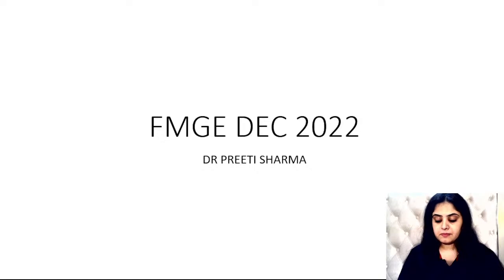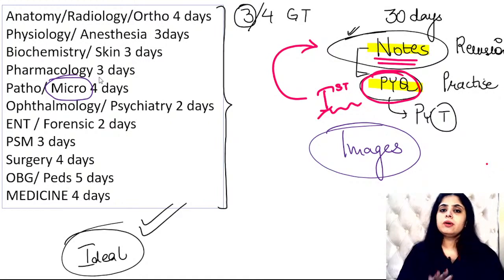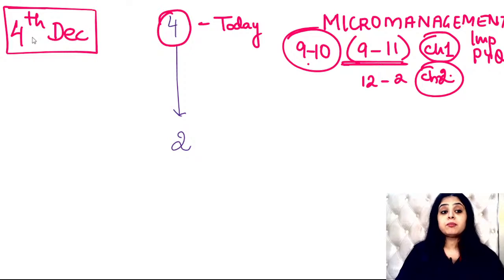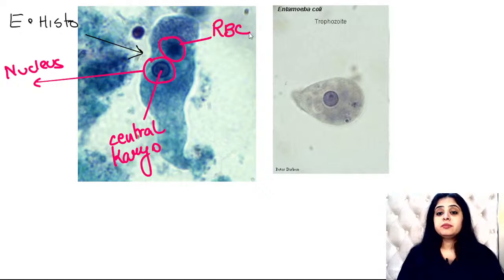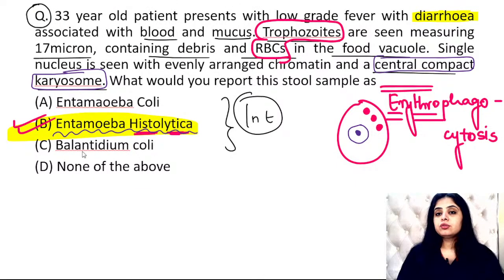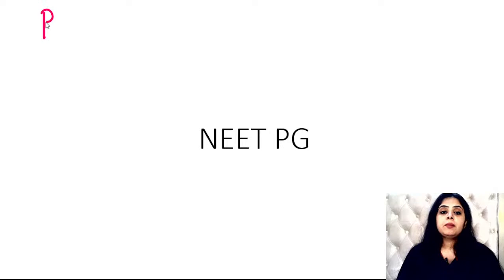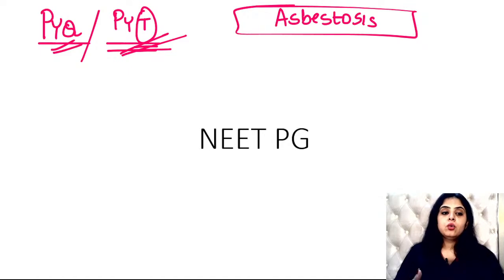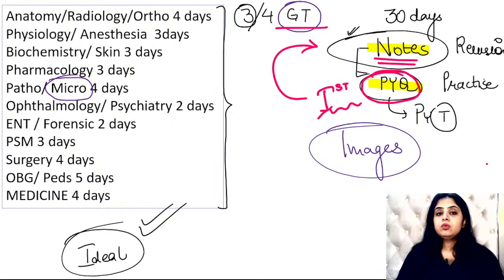Strategy to score 150+ in FMGE Dec 2022 exam | Dr. Preeti Sharma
Start competing now on your Unacademy app and stand a chance to win a lot of prizes.

Strategy to score 150+ in FMGE Dec 2022 exam by Dr. Preeti Sharma

You can enroll in Unacademy Subscription and get the following benefits:
1. Learn from your favorite teacher
2. Dedicated DOUBT sessions
3. One Subscription, Unlimited Access to Live Online Classes and Videos
4. Real-time interaction with best-in-class teachers
5. You can ask doubts in live online classes
6. Download the videos & watch them offline
Feel free to spread the word – share the videos with your friends and classmates.